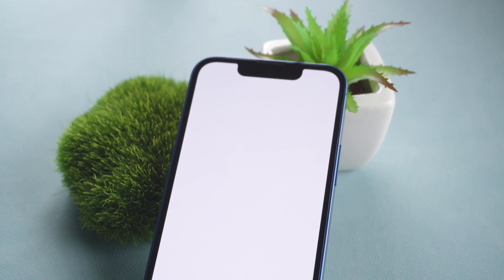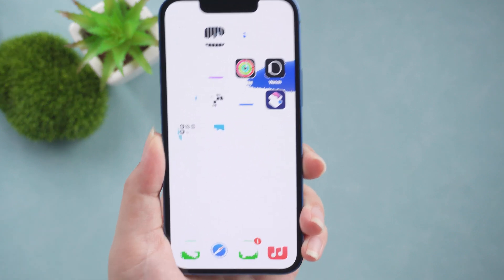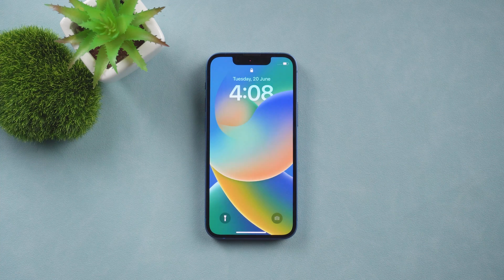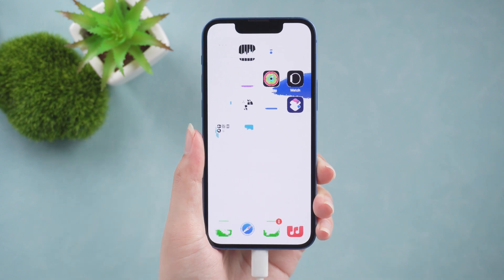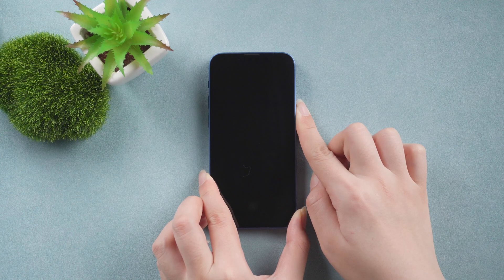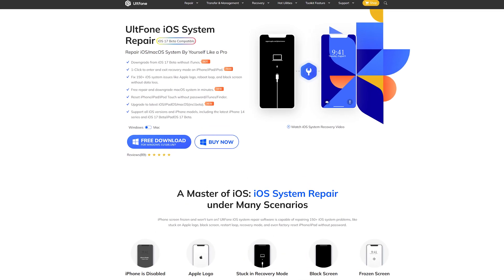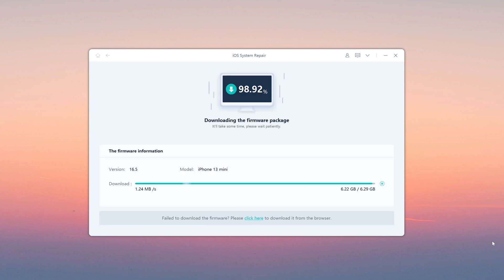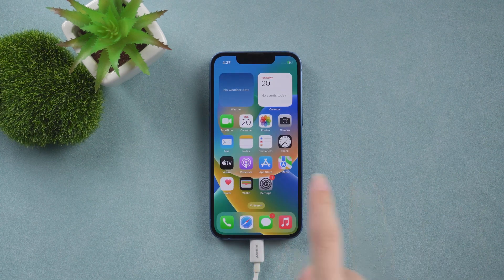iPhone 13 Pro/13 Pro max White Screen Fixed 2023 | No Need to Change LCD Solved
Have you ever encountered an iPhone white screen of death after updating iOS? Here are 3 ways for you to fix it.

Chapters💌:
0:00 Intro & Preview
0:23 Common reasons
0:37 Method 1: Force to Restart Your iPhone
1:13 Method 2: Use Recovery Mode
2:10 Method 3: Use iOS System Repair